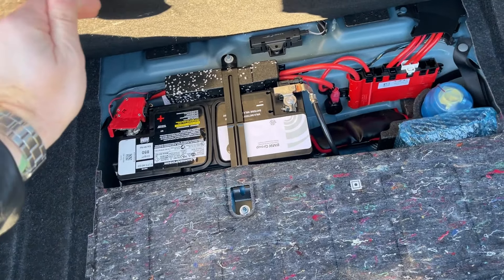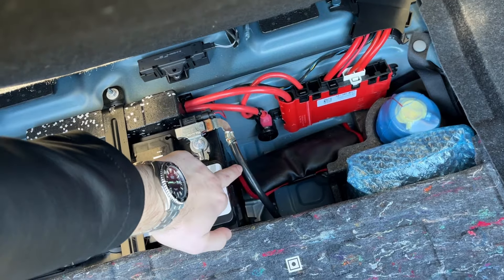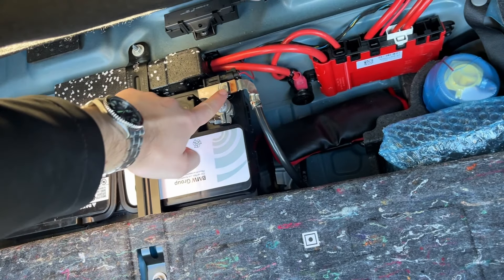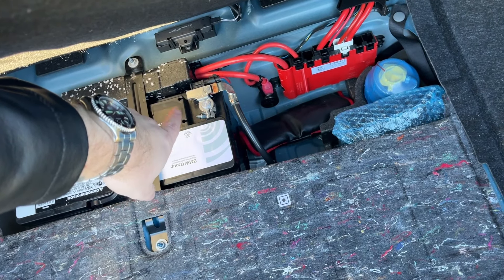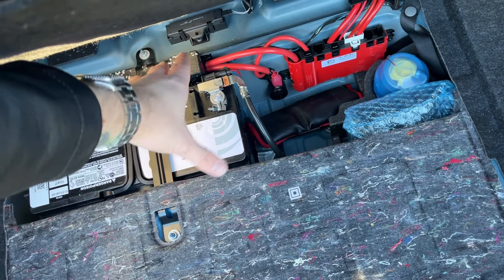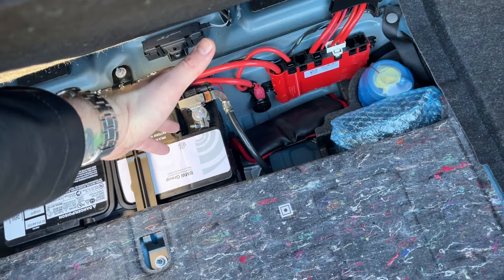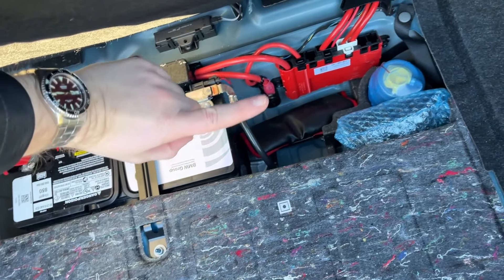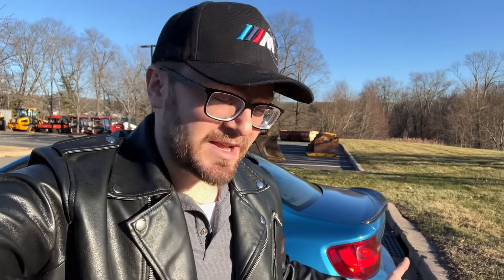UNBELIEVABLE Fix to BMW M2's Battery Issue (For Good)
I Finally fixed an electrical battery issue that I've had on my BMW M2 for the last 3 months. The solution to the issue is unbelievable!

I had a battery drain issue on my BMW M2 and I tried a few times to solve it, failing each time. I ended up spending a lot of money on each possible solution, but the issue just kept coming back.

This time, the issue is fixed for good, and you won't believe what the actual issue in the car was. I'll start by telling you what the issue I had was with my BMW M2, then I'll go into all of the failed solutions I did to try to solve it my M2's battery drain. Finally, I'll tell you how we actually, and finally, fixed the BMW M2 for good!

Hope you enjoy, and if you by some chance have a similar issue in your BMW, or any car, maybe this is the solution!

►Timestamps:
00:00 - Intro
00:53 - The Initial Battery Problem
02:08 - First Failed Solution
03:08 - Second Failed Solution
04:20 - The Mystery Revealed
08:10 - Outro

GoPro Hero 10
GoPro Media Mod
Comica External Microphone
Mounts & Accessories
Artman Battery Charger
SanDisk SD Cards
SD Card Carrier
Phone Stand
PoP Voice Lavalier Microphone